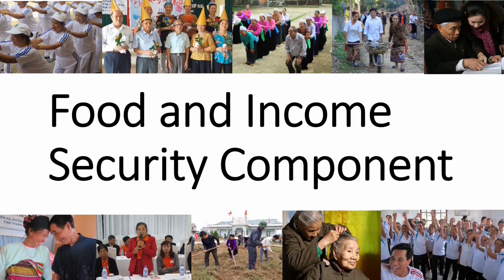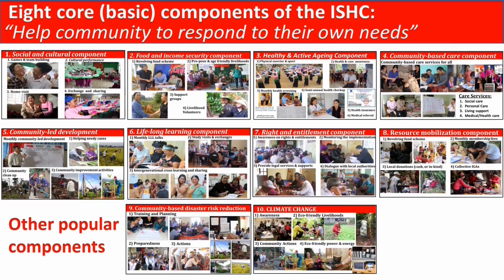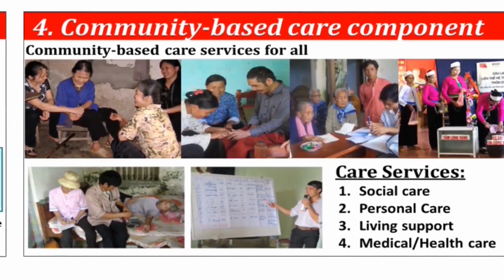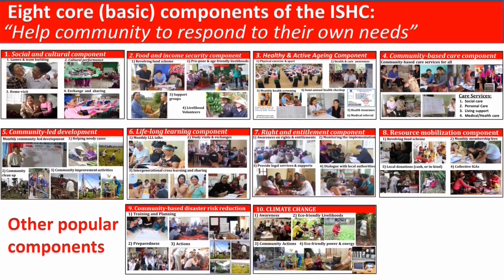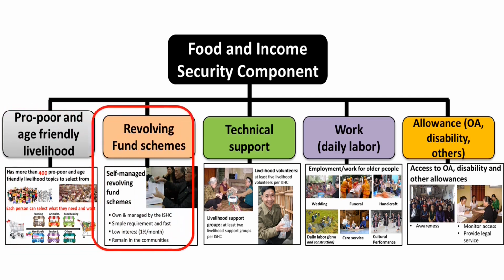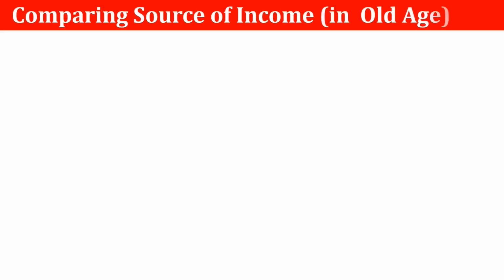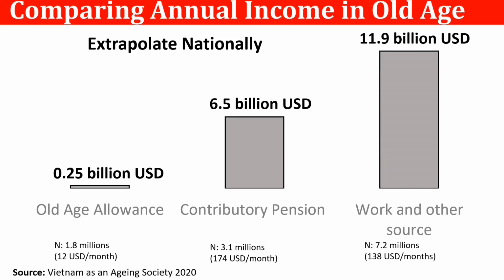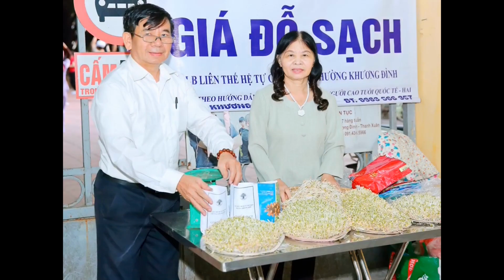OPA presentation for IS portfolio video presentation 10 mins